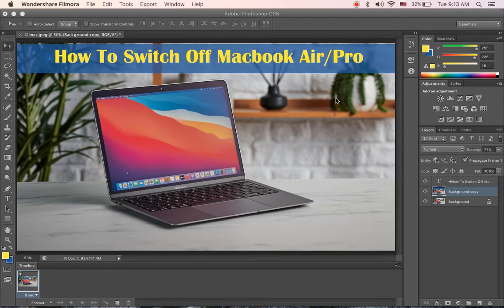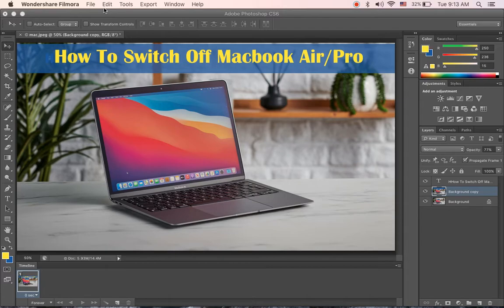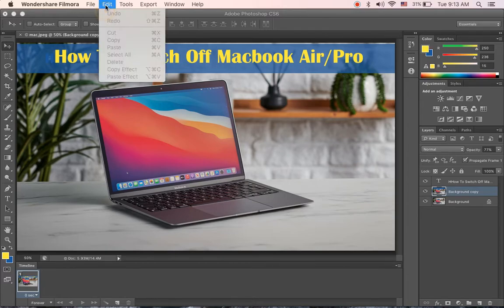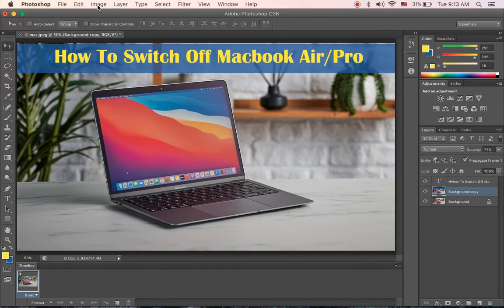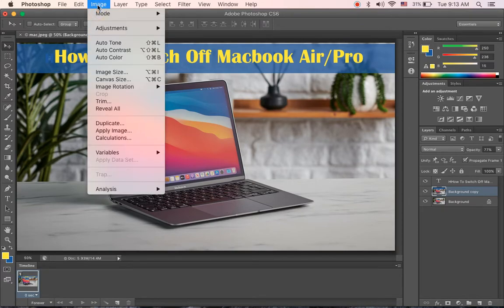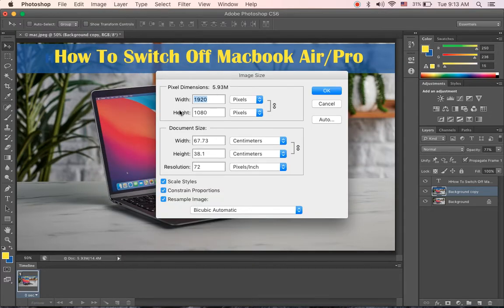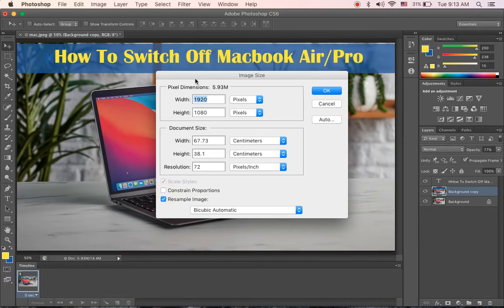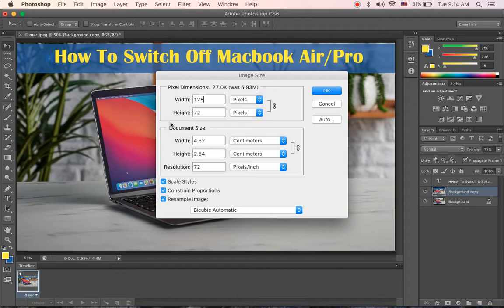How To Resize an Image in Photoshop (2021)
resize photoshop resizeimage Learn how to resize images in Photoshop any version. You can easily go to image option in menu and click on image size to edit it.